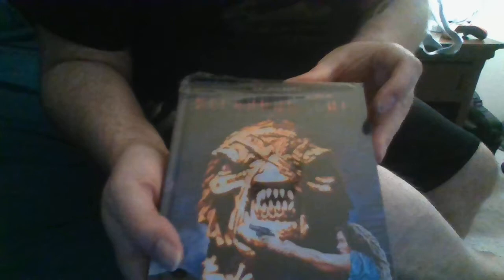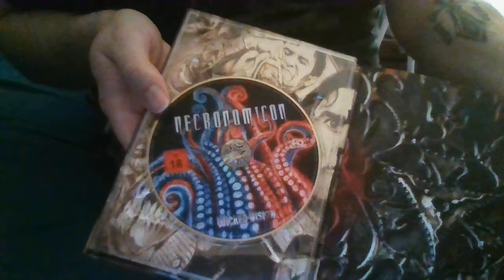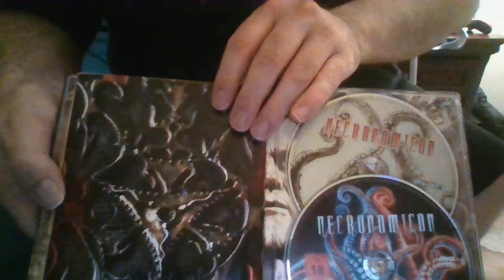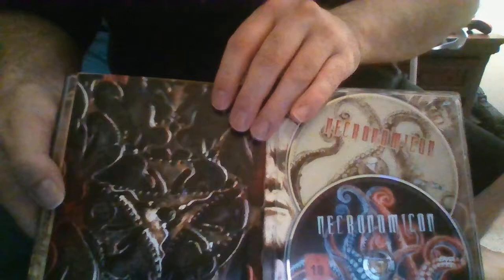Necronomicon Blu-ray Mediabook Unboxing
This is a video I did of the new WICKED-VISION mediabook H.P.Lovecraft's NECRONOMICON.

I made this for a buddy of mine, Derek Botelho (who many may know as the "Dario Argento Connoisseur of all time" as well as the author of The Argento Syndrome found in the link:

He like me loves HP Lovecraft, and since I uploaded this video, maybe I will turn more people on to this underrated cult classic recently remastered!!!